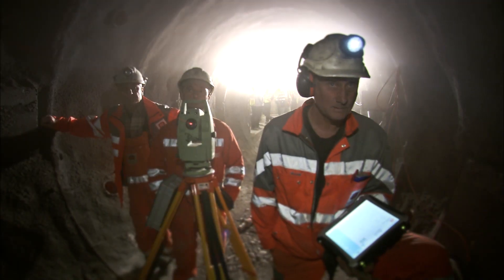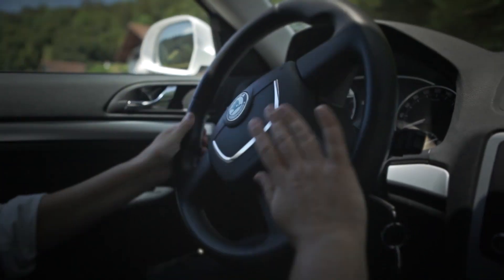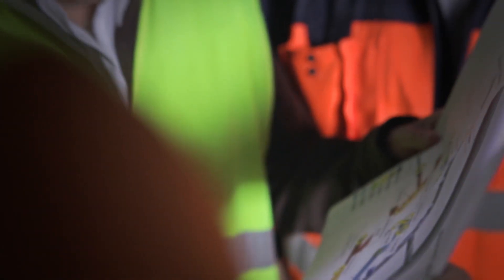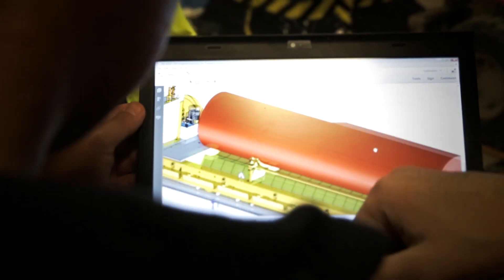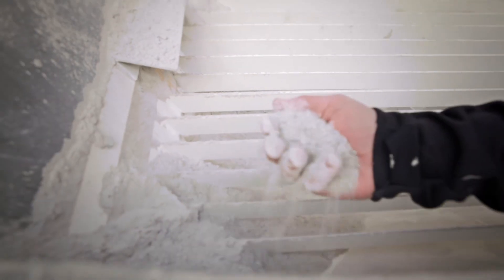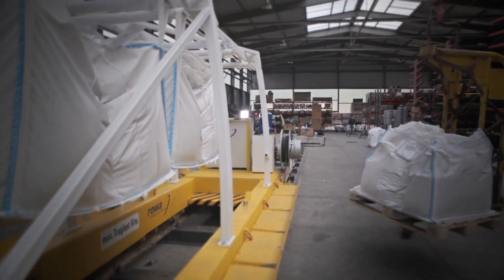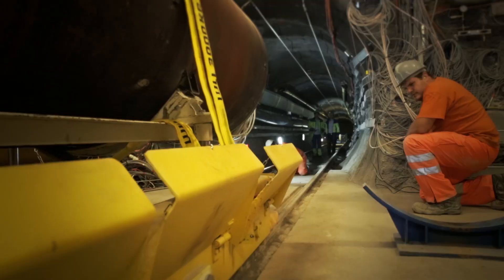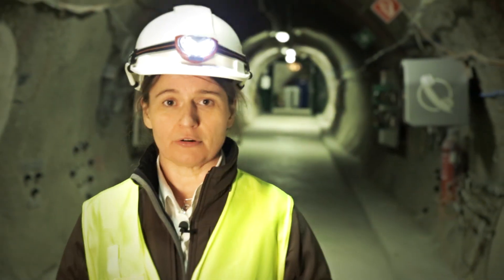Test run of repository for nuclear waste - the FE experiment in the Mont Terri rock laboratory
The FE Experiment - test run for a deep geological repository.
The Full-Scale Emplacement Experiment, or the FE Experiment in short, has now entered the actual monitoring phase and a glimpse of what is happening behind the concrete plug will now be impossible for years, or even decades. The engineers had already started heating the rearmost container while the granular bentonite mixture was still being filled in around the front container. The scientists gradually brought all the systems in the dummy containers up to speed and the first measurements from the several hundred sensors installed on and around the containers are now being analysed on computers at the head office in Wettingen. The aim is to determine how temperatures, humidity, pressure, deformations, gas composition, permeability, etc. will evolve in the granular bentonite mixture and the surrounding rock in the coming years.